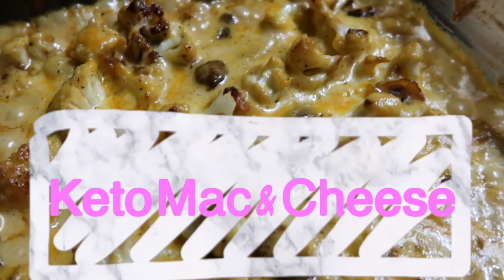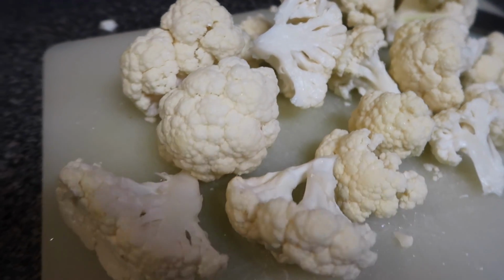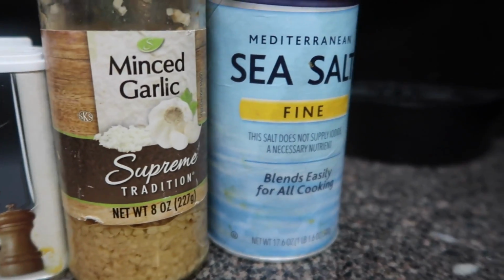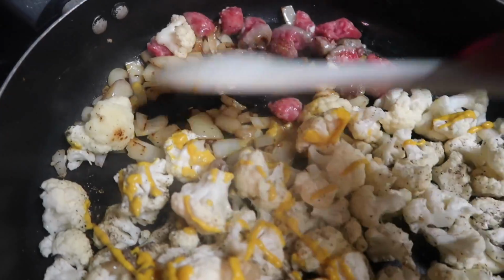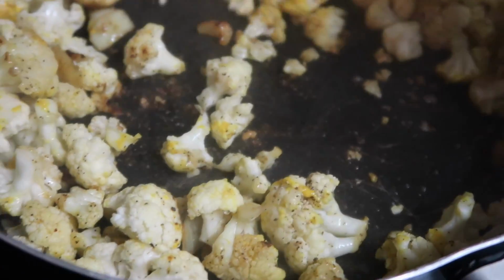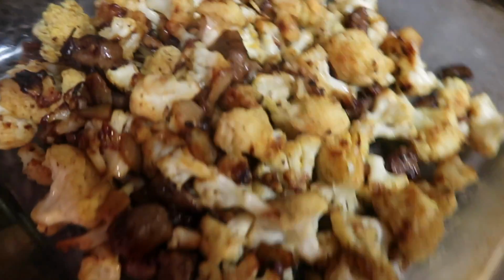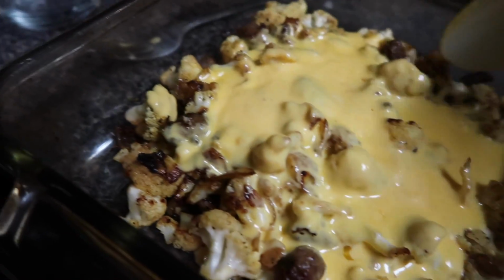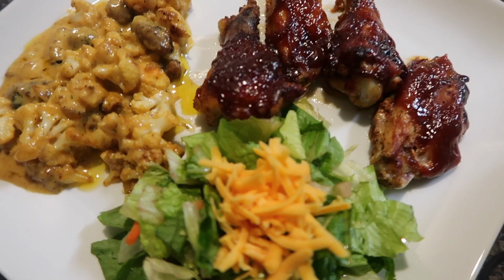Keto Mac And Cheese Inspo from Keto Connect | Cauliflower Mac N Chees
This has been one of my favorite foods to make and eat on my keto lifestyle.  I hope you enjoy and shoutout to Keto Connect for the inspo!

//MY MEASUREMENTS//

//CONTACTS I LOVE//

//WEIGHTLOSS PRODUCTS I LOVE//

Do you want to see me do a video on a certain topic?

If you read this, comment " double stuff oreos equals heaven"

Camera- Cannon T4i or Cannon GX& mark ii
Edited with FCPX